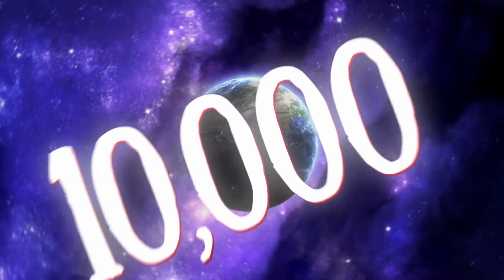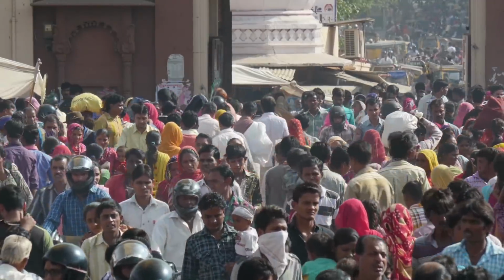That's What'll Happen to the Earth In 1,000,000,000 Years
What will happen to humankind in 1 billion years? People have always dreamed of sneaking a peek into the future. Let's have a look at the future!

Humankind has always dreamed of sneaking a peek into the future. Sci-fi writers of the past, with their rich imaginations, described technologies that we actually have nowadays! So, could it be that everything you see in futuristic movies today will come true in a few centuries? Most likely! But what if we wonder about a more distant future, say, 1 billion years from now?

TIMESTAMPS:
The Year 10,000 Problem 1:20
What will happen to languages 20,000? 1:56
Another ice age 2:19
When will a new island arise in the Hawaiian Islands? 3:15
When will the air become unbreathable? 3:26
What threat will people face in 1,000,000 years? 4:28
Will a new ocean appear? 5:45
Why will 99% of the plants on Earth die? 7:56

The composition "Midnight in the Graveyard" belongs to the performer Twin Musicom

SUMMARY:
- Earth will be struck by a gigantic asteroid 3,280 feet in diameter about 500,000 years from now. The crater from this asteroid will be no smaller than 250 miles across.
- If anybody’s still living on Earth in 1,000,000 years, they’ll have to face a huge threat around this time. A supervolcano will go off, covering an area of 720 cubic miles with expelled magma.
- As 2 million years pass, the Grand Canyon has slowly been deteriorating, turning into a valley rather than a huge canyon. Actually, the planet looks completely different on the whole.
- Mars will collide with Phobos, its own moon, 50 million years from today, and this will cause some pretty serious damage to the red planet.
- Another million years later, our planet will be hit with a lethal burst of radiation.  This will be the result of a distant star about 6,500 light years away from Earth dying and exploding into a supernova.
- Another problem will be the ever-increasing luminosity and power of the Sun. It’ll cause the amount of CO2 in the atmosphere to drop down to such levels that photosynthesis won't be possible anymore.
- 1 billion years from now, the force of the Sun will increase by 10%. The temperature on the surface of the planet will rise to an average of 117°F.